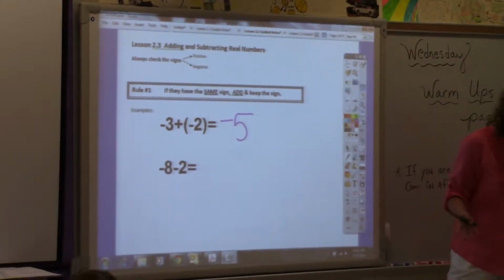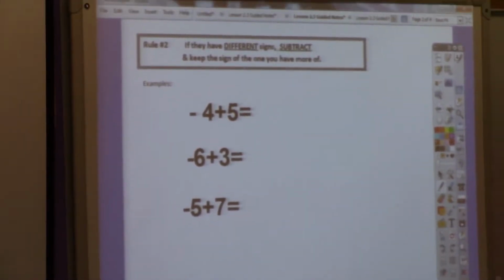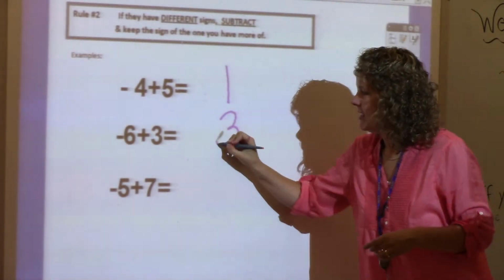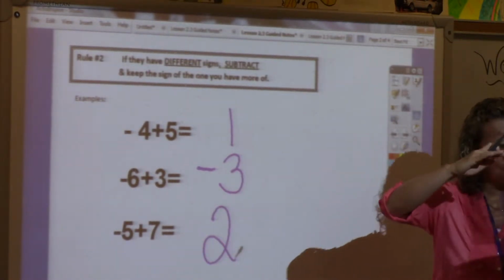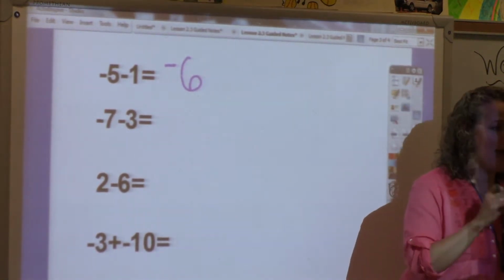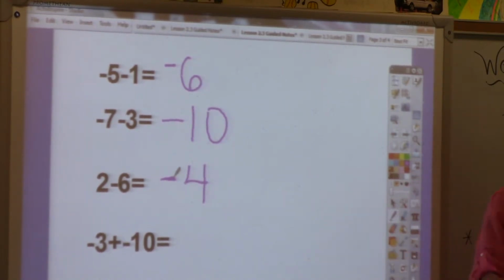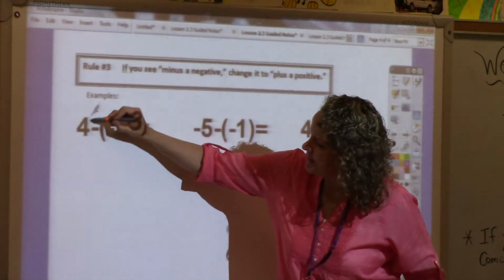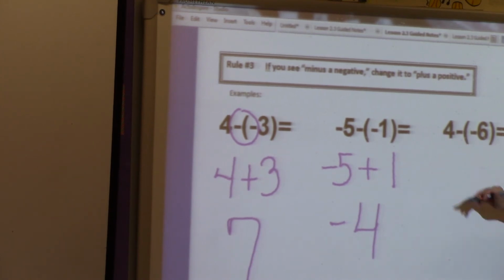Lesson 2 3